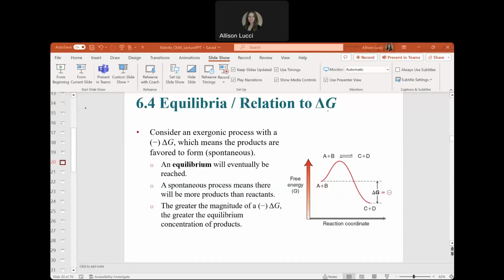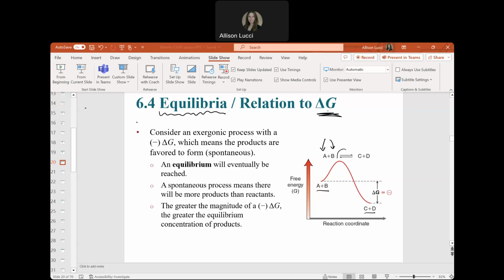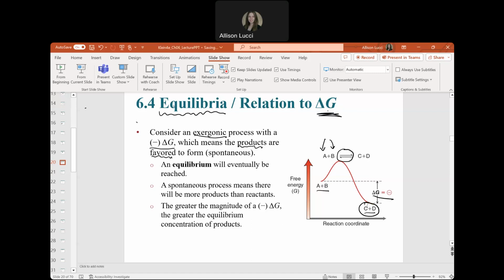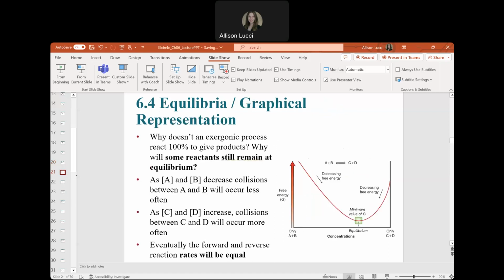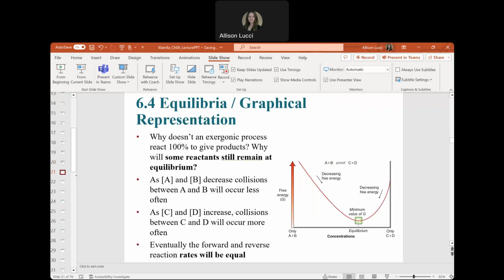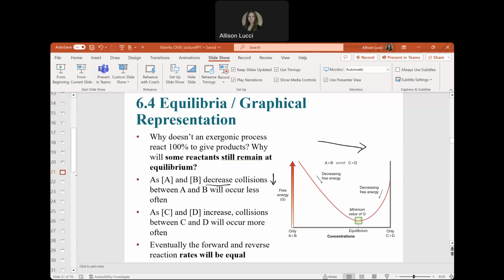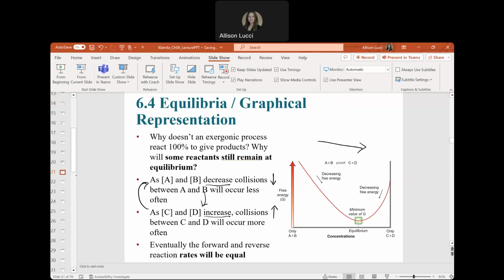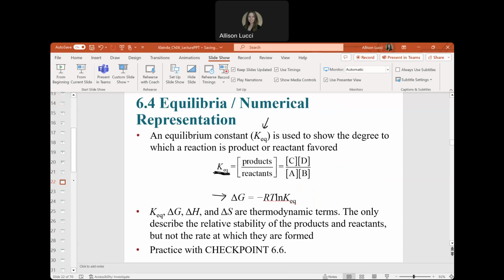Klein Chapter 6 section 4 Equilibria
Discussion of section using PowerPoint slides